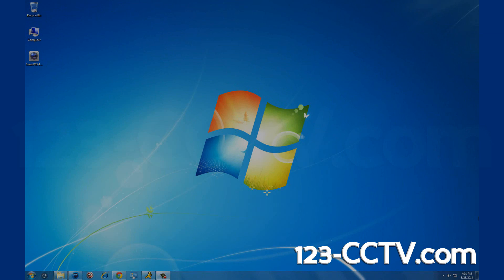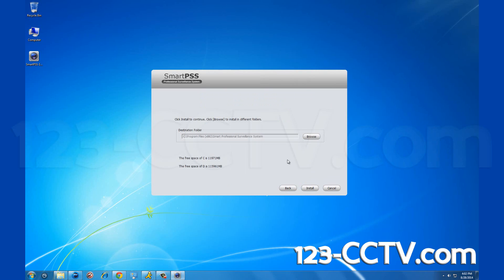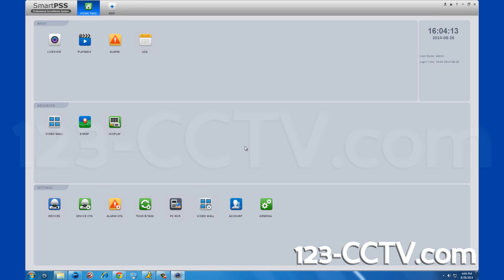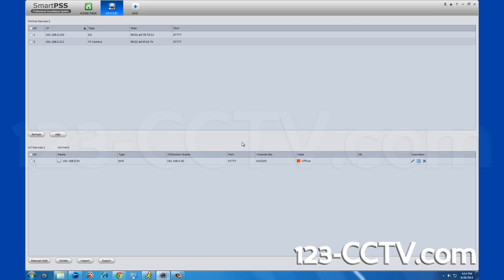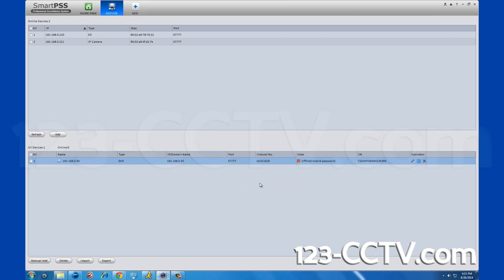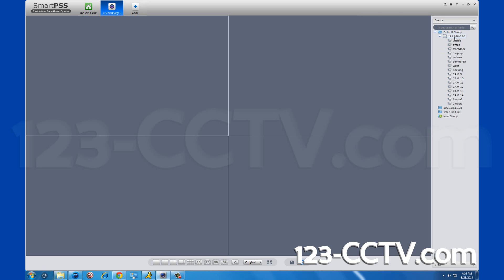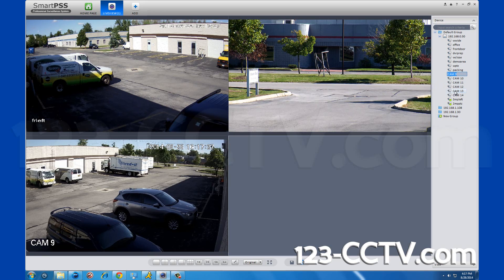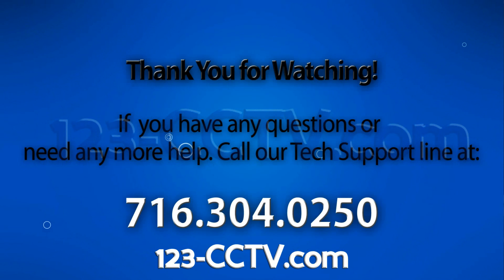How to Download and Install SmartPSS Software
This video explains how to download and install the SmartPSS software onto your computer. and create an account to download the software.